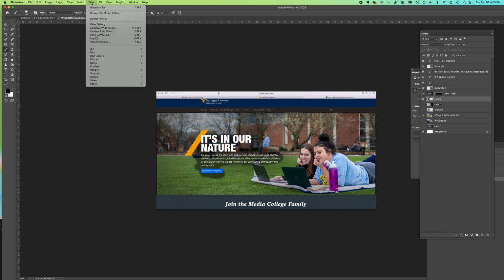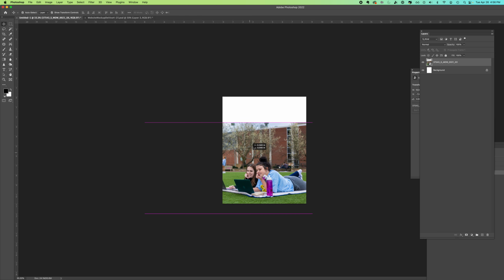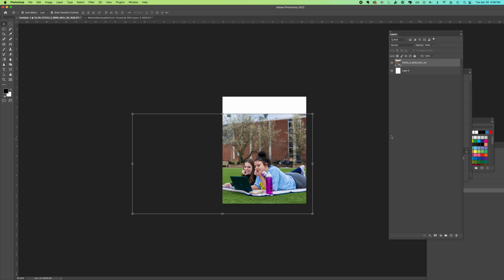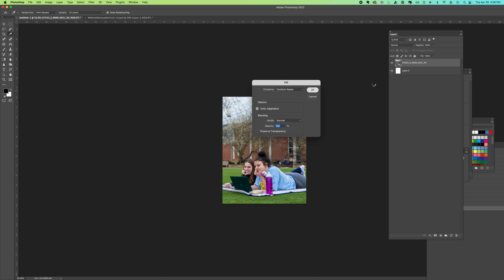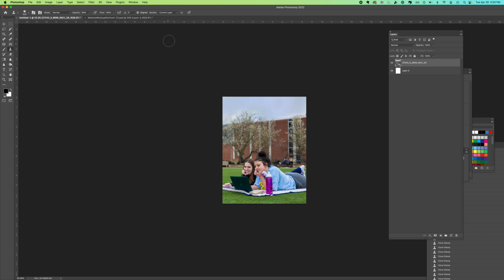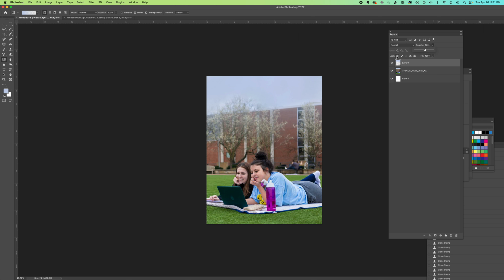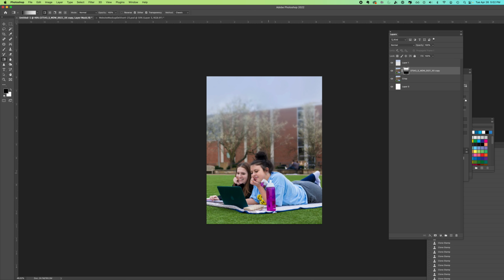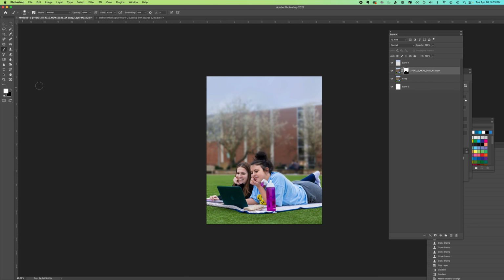[Photoshop Tutorial] Tips for cropping and framing images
This video shows using the same image as the background for an 8.5x11 print ad and as the hero image on a website. It shows how to use Fill • Content Aware, Gaussian Blur and Gradients to adjust images to best fit the required space. Don't forget to use the rule of thirds to help you frame your focal point.

This video is an older version of Photoshop, so the gradient demoed is now called CLASSIC Gradient (not just Gradient). You can change to "Classic Gradient" in the top tool bar once the Gradient tool is active.